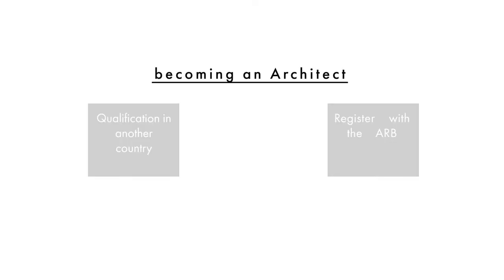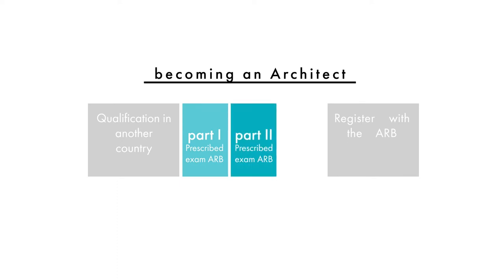International Architects becoming an Architect in the UK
This video explains how people trained as Architects outside the UK and EU can transfer their qualifications to practice as an Architect in the UK.
Unless you are registered with the ARB you cannot use the title 'Architect' however you can still practice as a design professional.

ARB Part 1 and Part 2 general criteria for prescribed examinations:
chrome-extension://efaidnbmnnnibpcajpcglclefindmkaj/viewer.html?pdfurl=https%3A%2F%2Farb.org.uk%2Fwp-content%2Fuploads%2F2016%2F05%2FARB_Criteria_123.pdf&clen=404880&chunk=true

Ali is an Architect in the UK, from the North West of England, now working in London. The purpose of this channel is to provide tips and help for those trying to become an Architect in the UK, as well as to inform people on the role of Architects. There is some occasional swearing, I am Northern so bear that in mind.